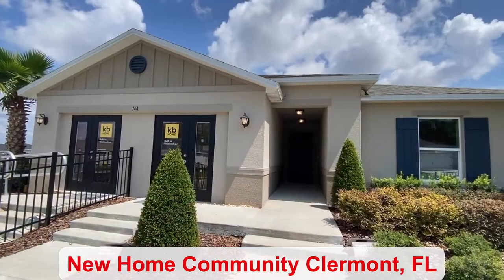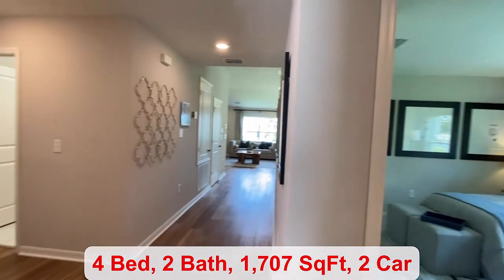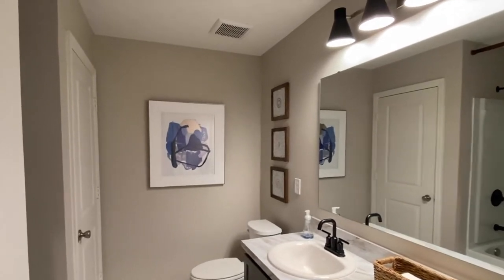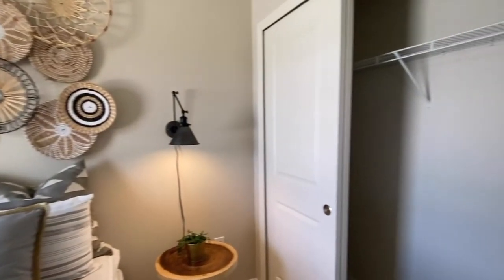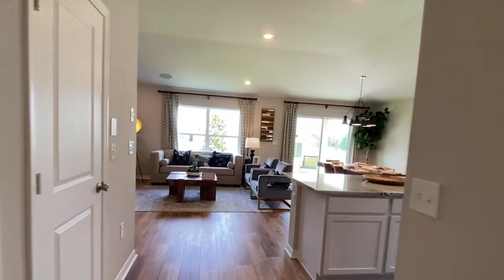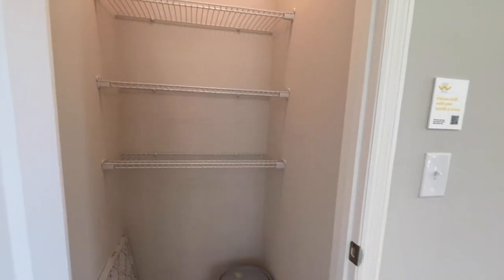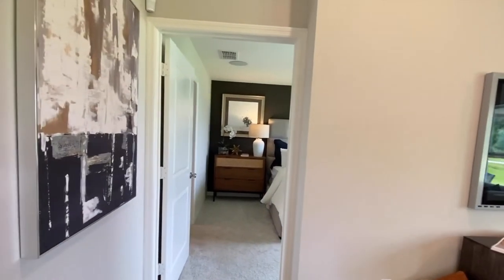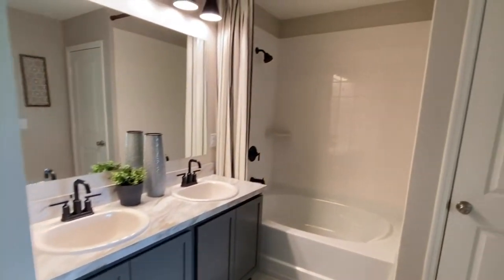KB Homes I The Sanctuary II, Clermont, Florida I Plan 1707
4 Bedrooms
2 Bath
1,707 Sq Ft.
2 Car Garage
Open kitchen overlooking great room
Primary bedroom at rear of home for added privacy
Walk-in closet at primary bedroom
Dual-sink vanity at primary bath
Designer-selected fixtures
Stainless steel appliance package

Easy access to US-27, I-4 and Hwy. 429
Shopping and dining nearby at Promenade at Sunset Walk
Close to area employers, including Walt Disney World® Resort, Davenport Medical Center, AdventHealth Celebration and US-192 resorts
Short drive to family fun at Disney's Animal Kingdom®, Magic Kingdom®, Epcot® and Island H2O Water Park
Near Lake Louisa State Park for fishing, camping, biking and more
Convenient to future Olympus master plan